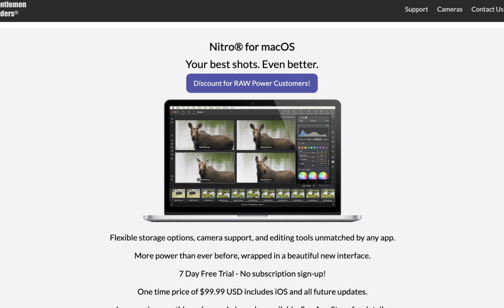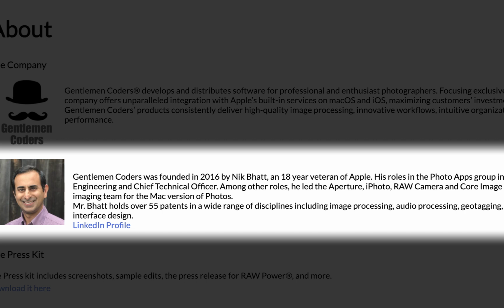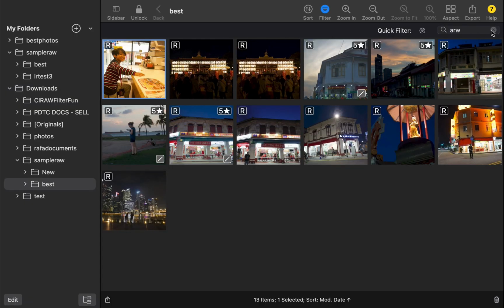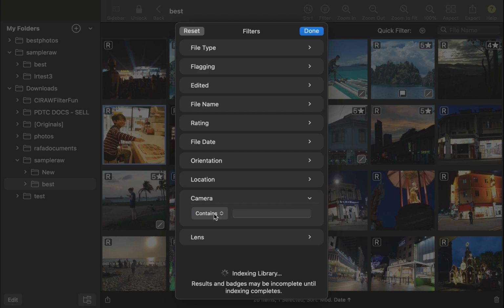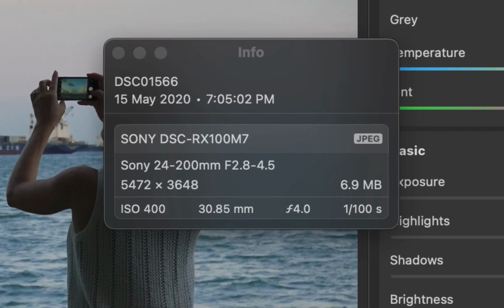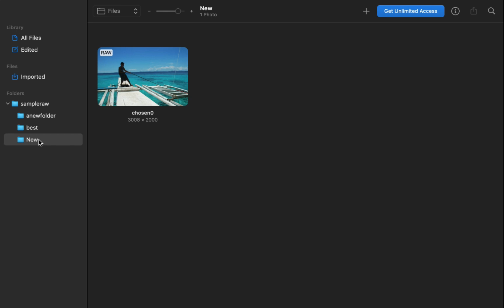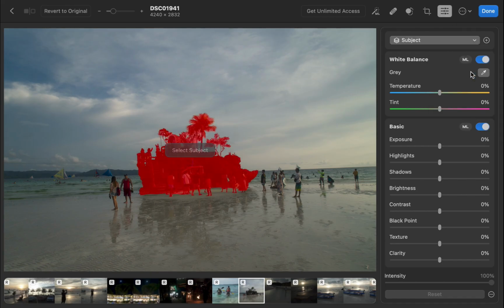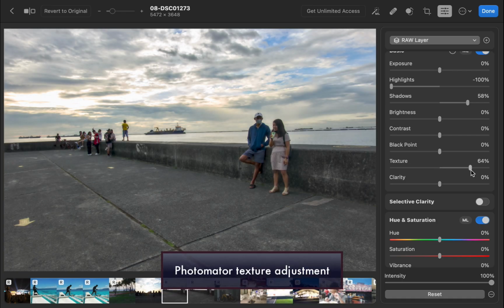NITRO FOR THE MAC RAW EDITOR IS LAUNCHED! IS BETTER THAN PHOTOMATOR?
In this video we take a newly launched RAW editor Nitro for the Mac from Gentlemen coders? What are its strengths and weaknesses? Is it better than Photomator for the Mac? Watch the video to find out!